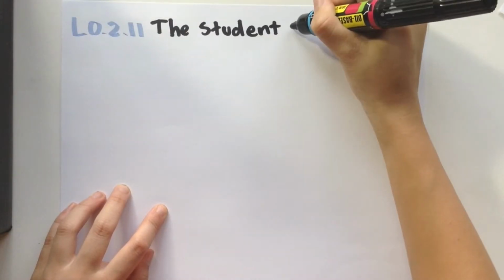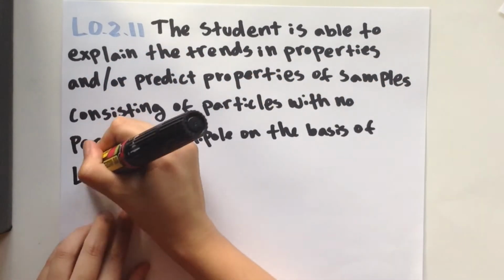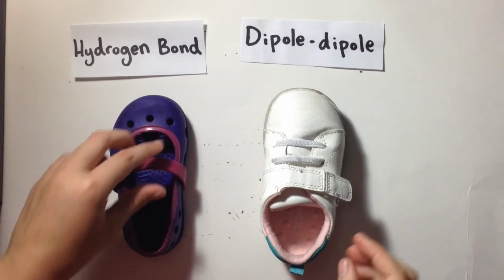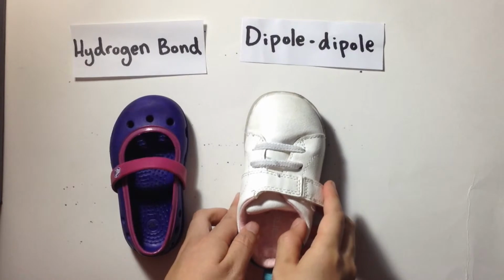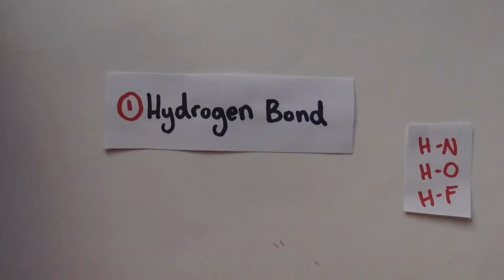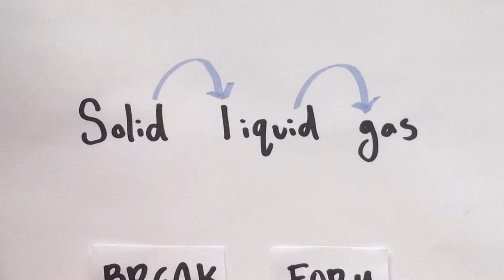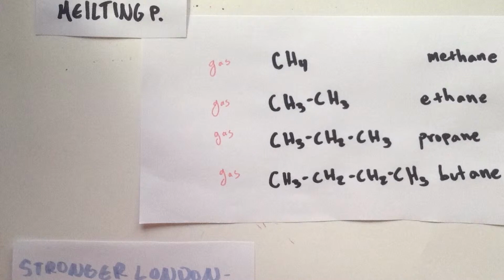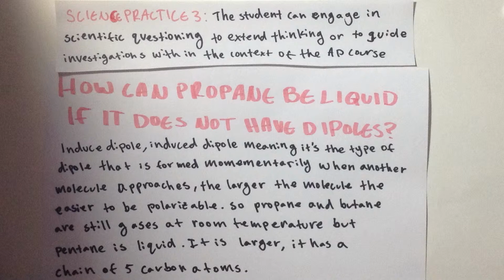IMF LO 2 11